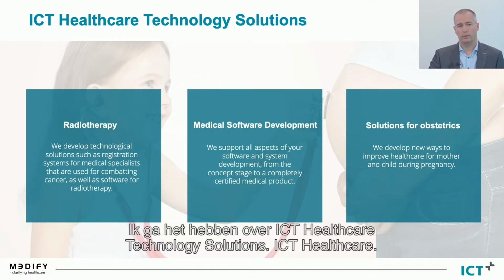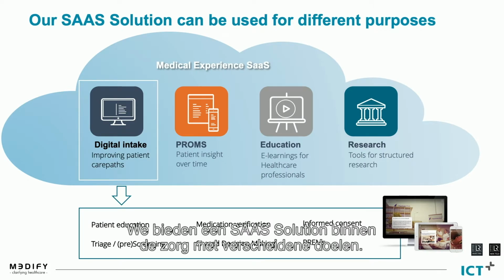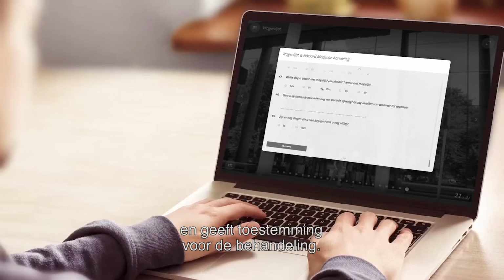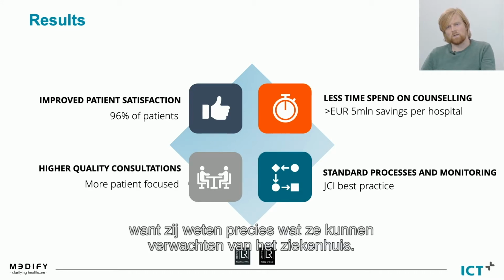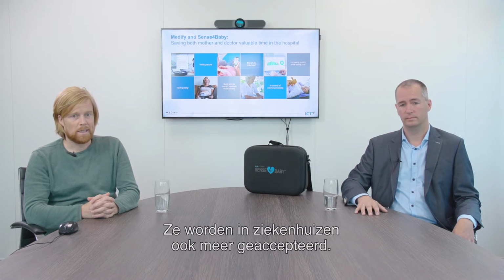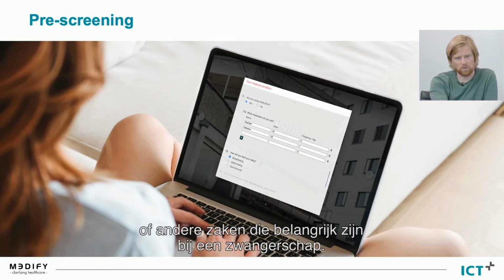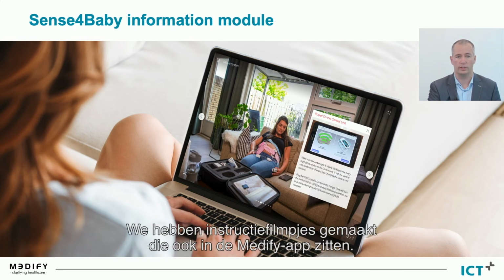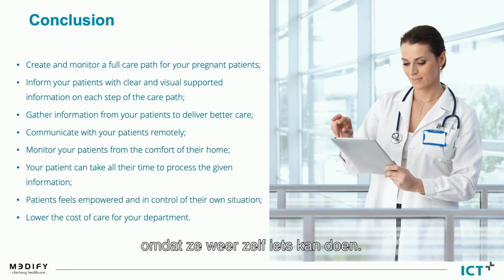Webinar | 'A digital solution for pregnancy' | ICT Healthcare & Medify (NL Subs)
ICT Healthcare and Medify have a solution to monitor pregnant women remotely. Medify produces software to clarify healthcare for both patients and healthcare professionals. Our solution, Sense4Baby, which is a portable and wireless prenatal monitoring system, can be embedded in their software or work standalone. Together we deliver a fully integrated digital communication platform for pregnancy. In the webinar we introduced the digital solution and we demonstrated the advantages for both patients and healthcare professionals.